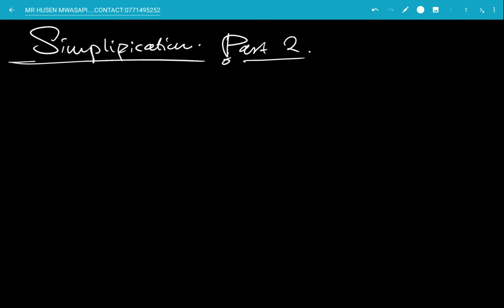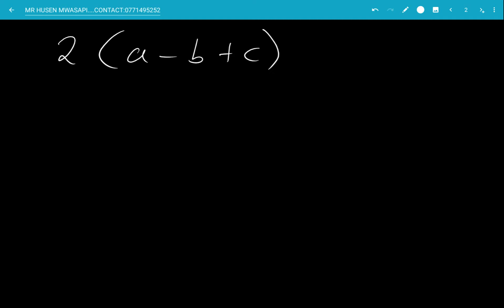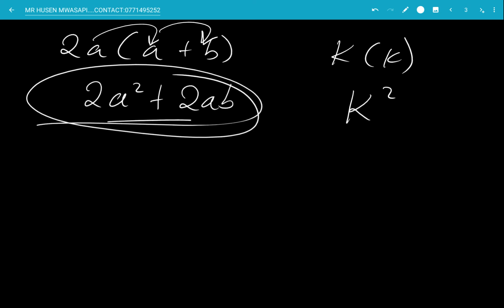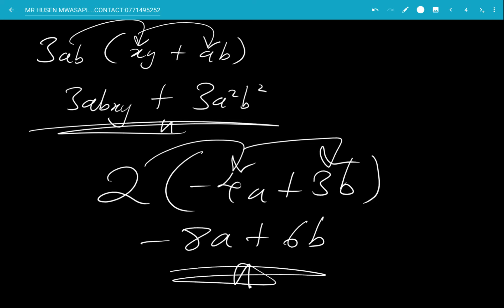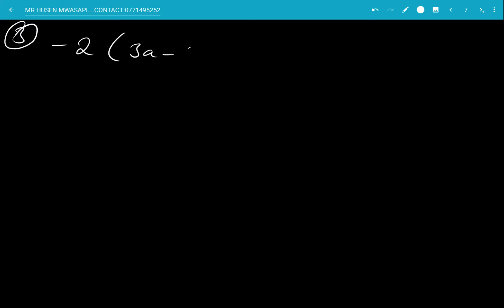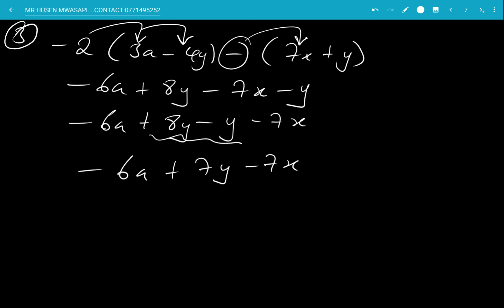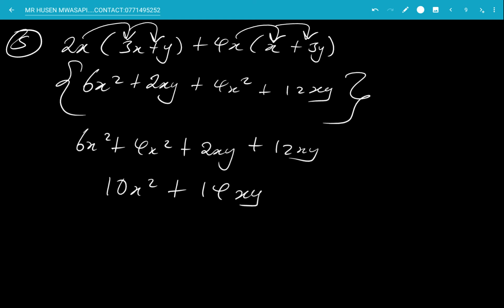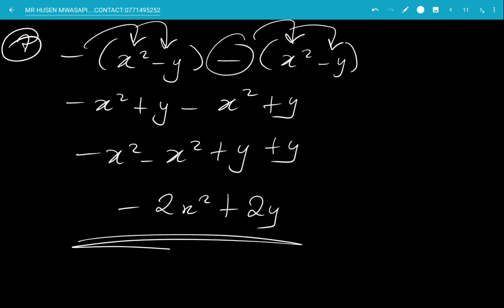SIMPLIFICATION PART 2 (SENIOR SECONDARY)